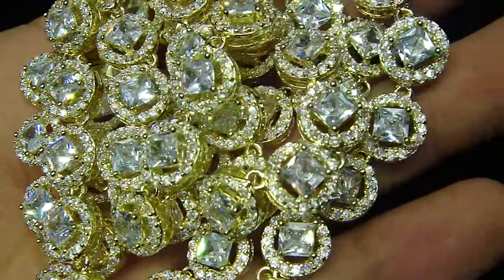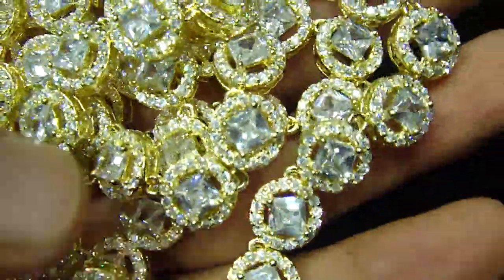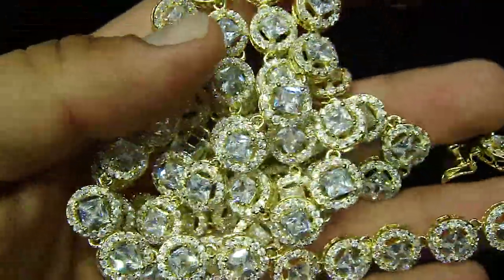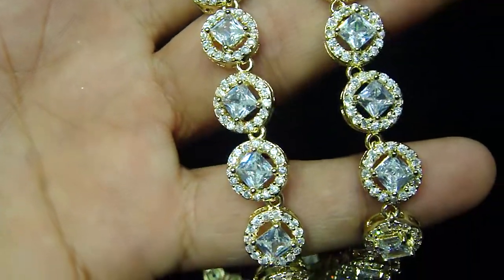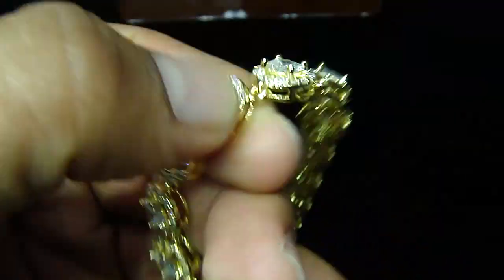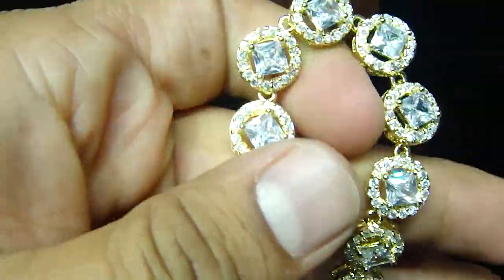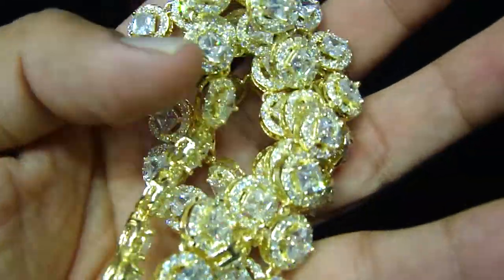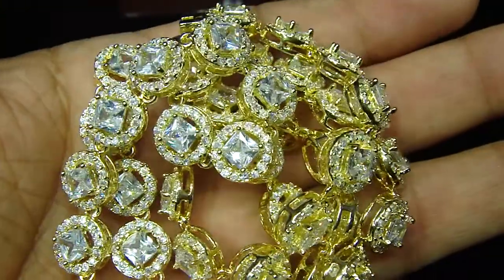Mr Chris Da Jeweler Lab Diamond Princess Cut Necklace ( $109.99 ) Video no : BN4731